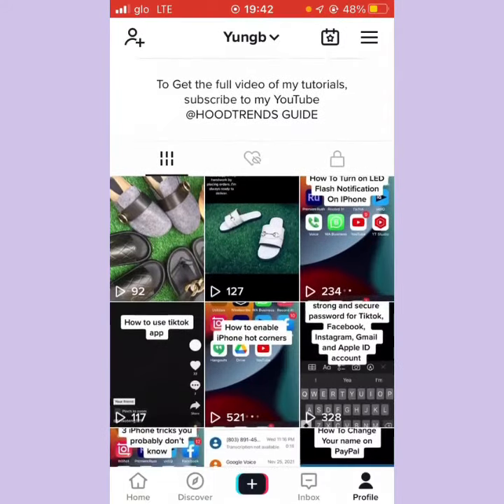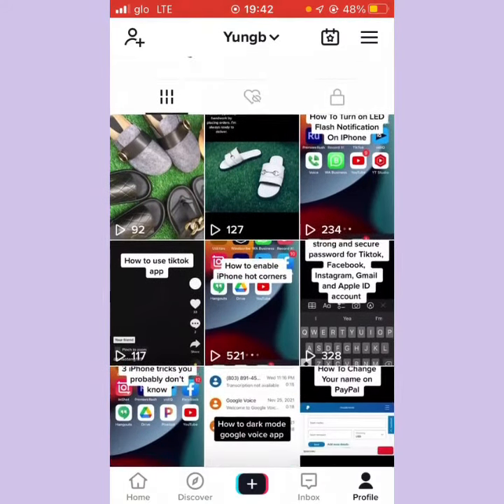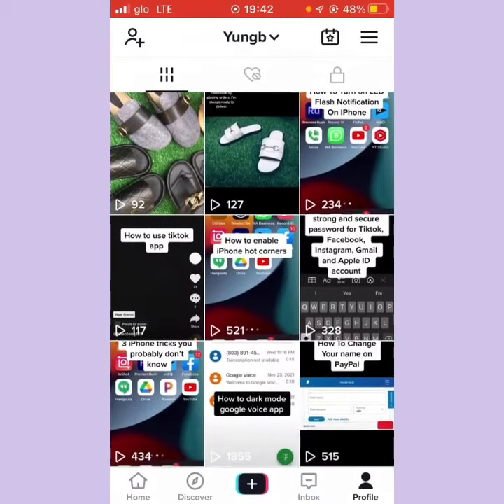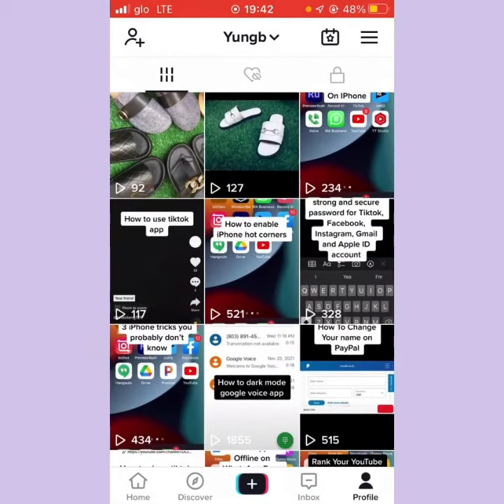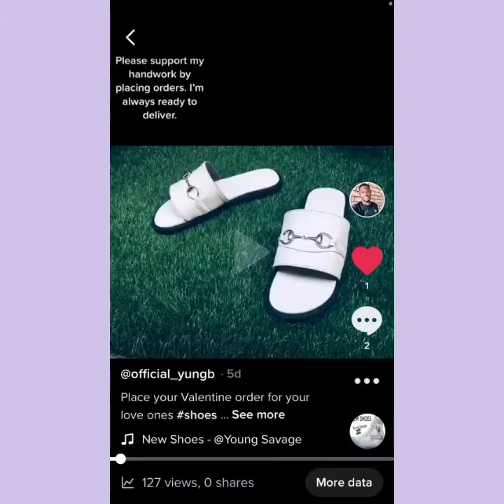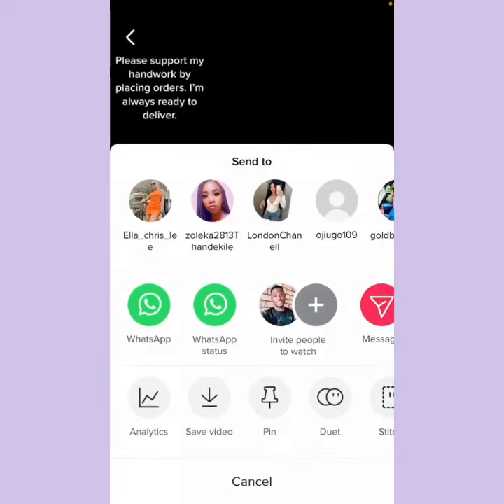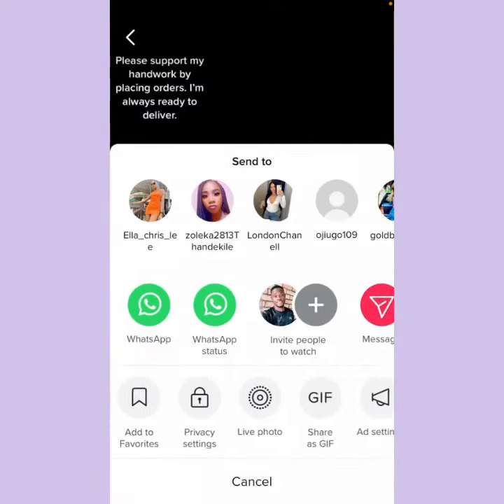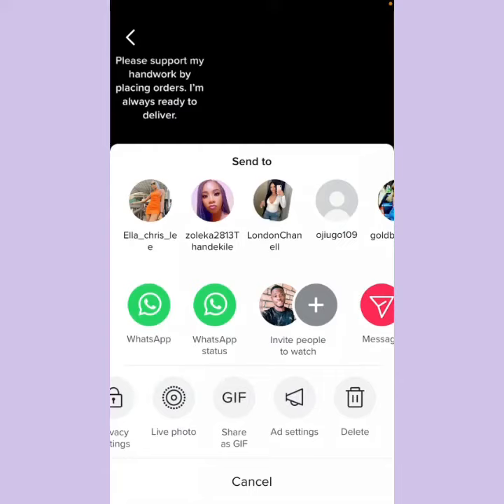How To Delete Tiktok Video | Delete Tiktok Videos 2022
In this tutorial video, I will show you how you can be able to delete videos on tiktok with an easy step.

How To Create A Strong And Secure Password For Google, Facebook, Instagram, Gmail And Tiktok Account

Related Search:
how to delete tiktok video
how to delete tiktok videos
how to delete tik tok video
how to delete a tiktok video
how to delete tiktok videos fast
how to delete tiktok videos quickly
how to delete tiktok videos at once
deleted tiktok videos
how to private tiktok video
how to delete tiktok videos all at once
deleting tiktok video
how to delete videos on tiktok
delete tiktok video 2022